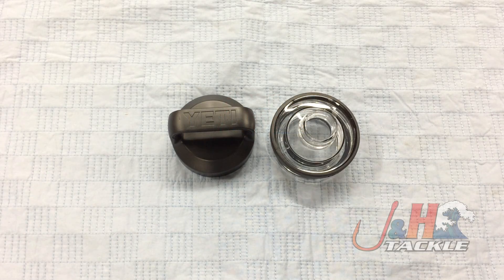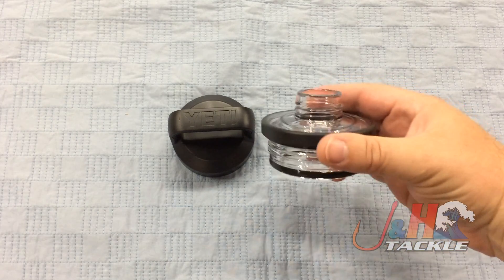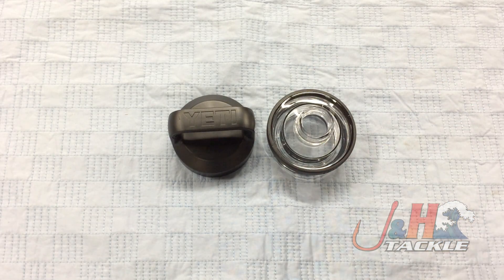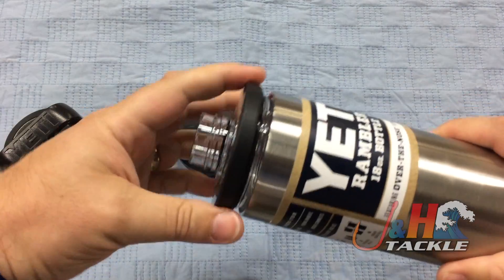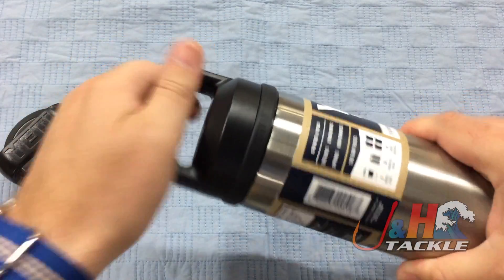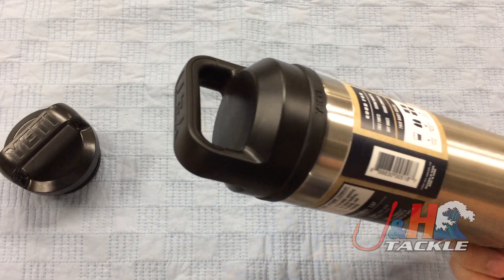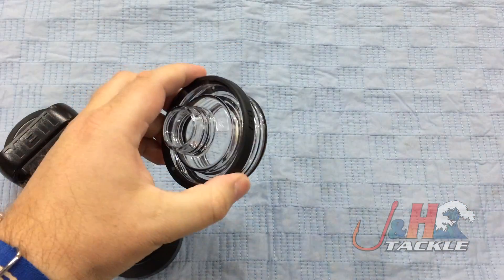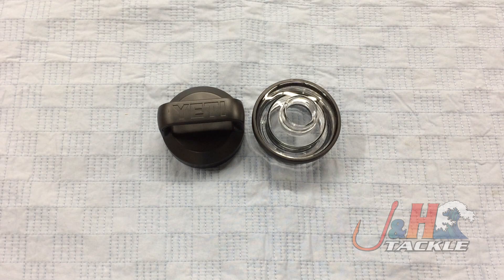Yeti Rambler Chug Cap | J&H Tackle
The Yeti Rambler Chug Cap is a great accessory for your Yeti Rambler Bottle. This universal cap fits all Yeti Bottles and gives you the option of a chug opening which is so much better than the standard cap. To purchase or for more information on the Chug Cap, visit the Yeti Rambler Chug Cap page on our web site.

Get your Yeti Rambler Chug Cap at J&H Tackle! $9.99